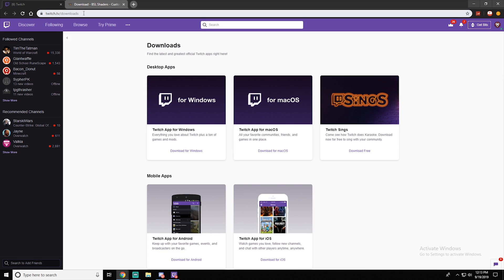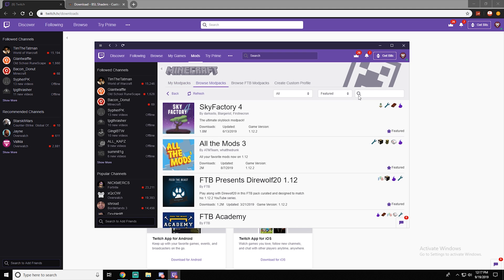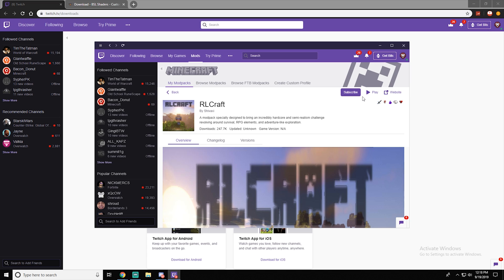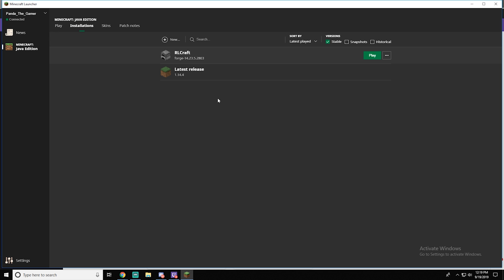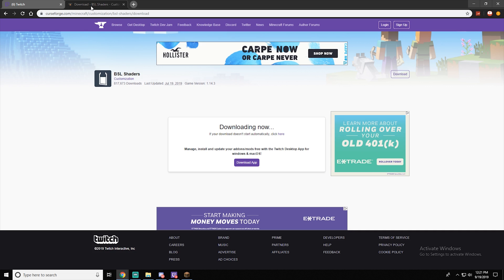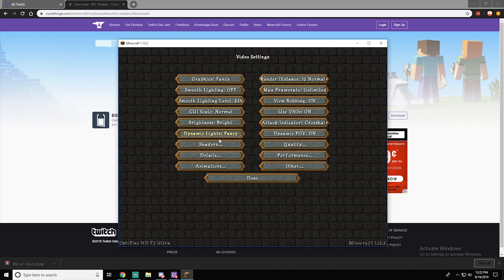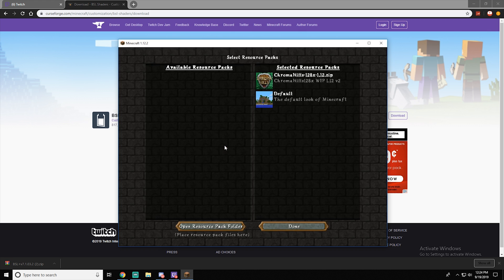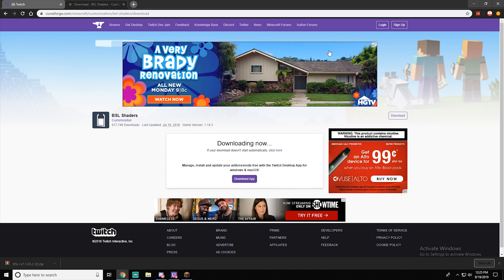RLCraft Installation WITH SHADERS & OPTIFINE